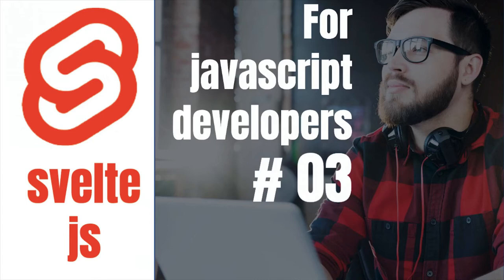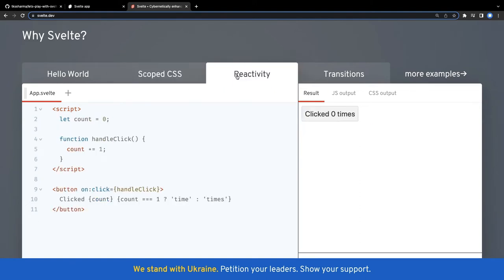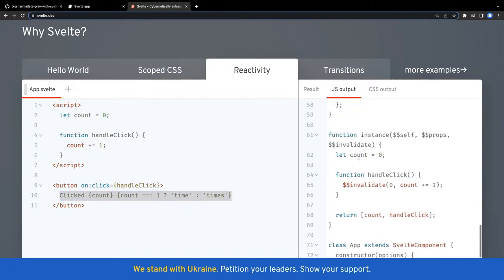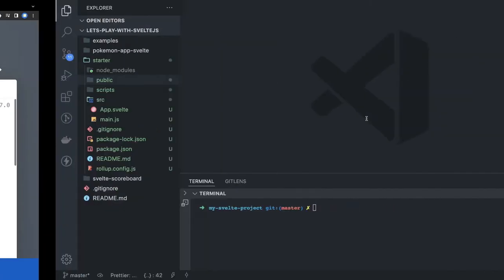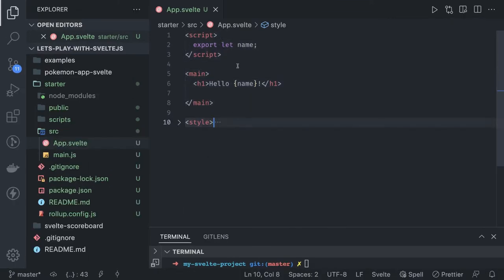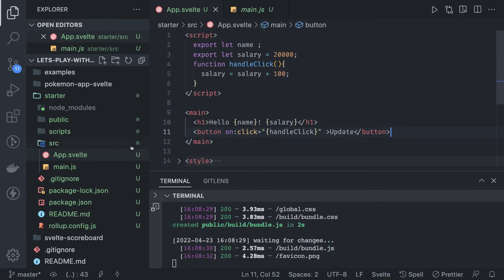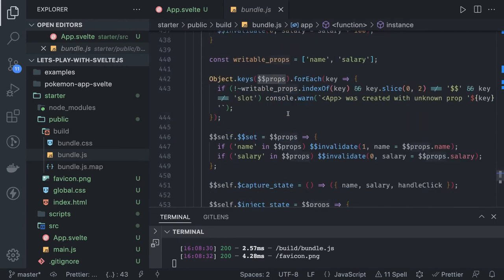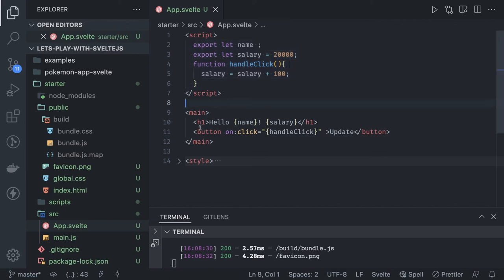Understanding Svelte JS compilation, building and Starting app #03